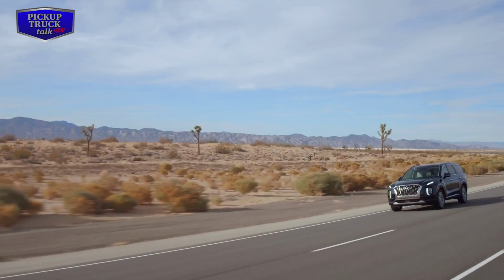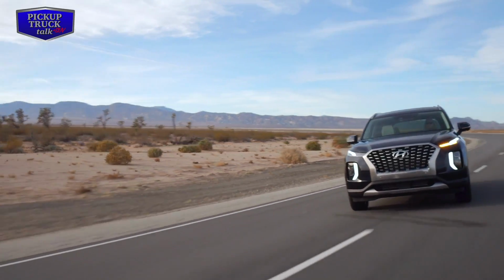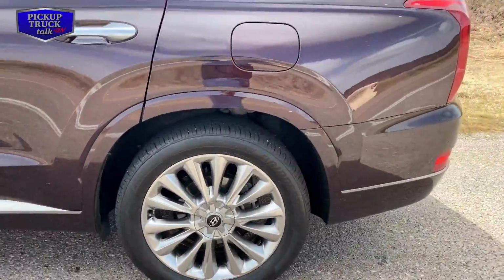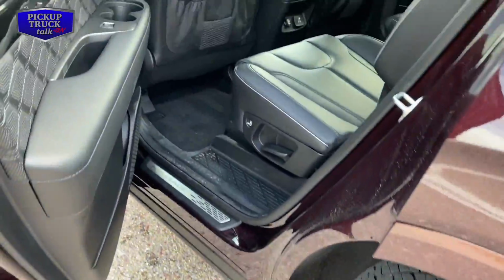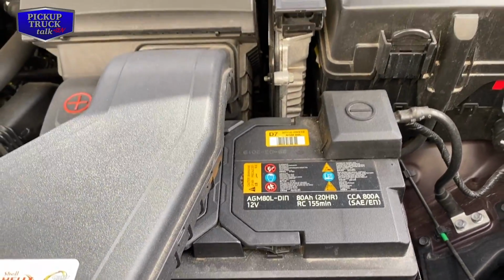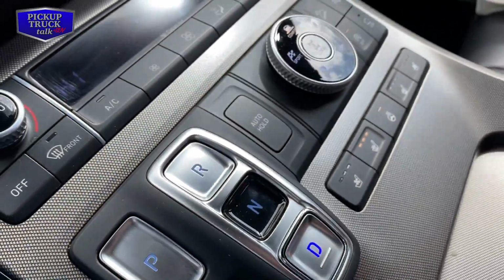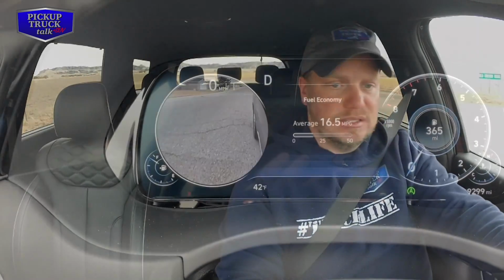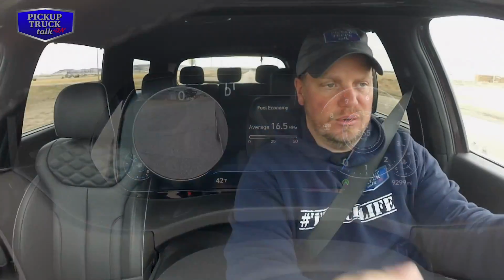Top 5 Reasons Journalists Love 2020 Hyundai Palisade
In this video review of the 2020 Hyundai Palisade, we discuss the top 5 reasons we think journalists love this three-row SUV. From its style to its performance, we break it down into easy to understand reasons. Check out this Hyundai Palisade review if you want to cut through the clutter.